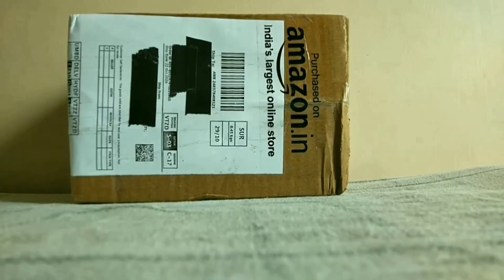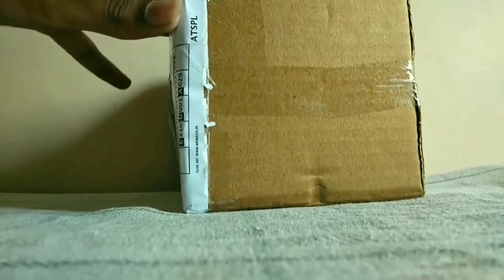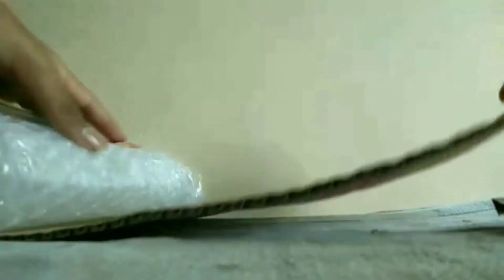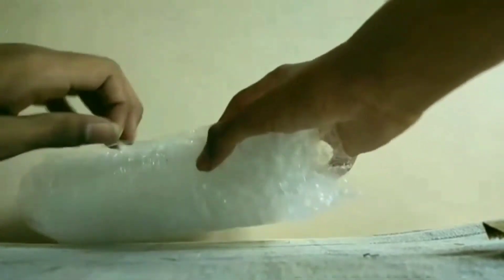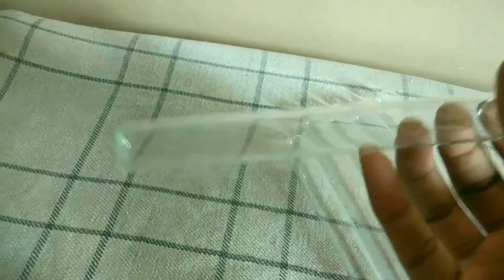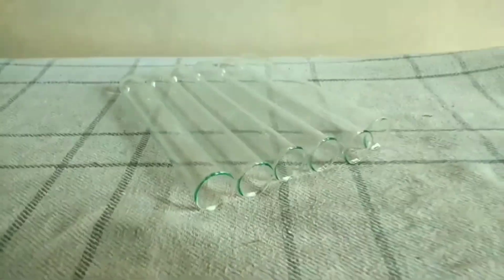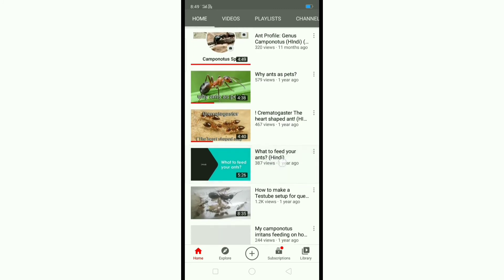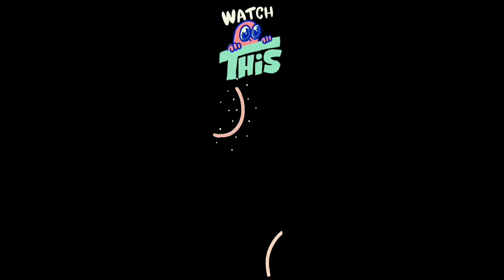Unboxing test tubes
Test tubes for buying